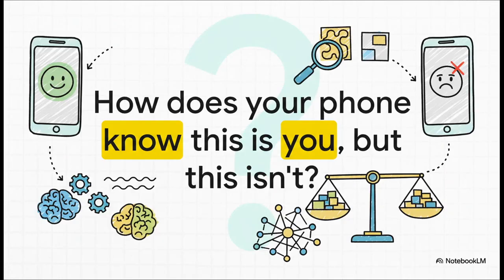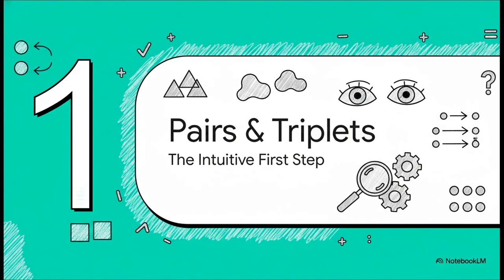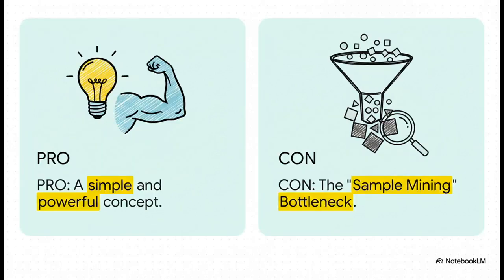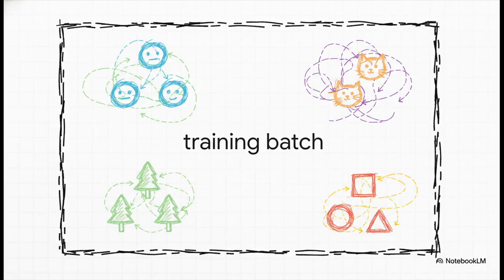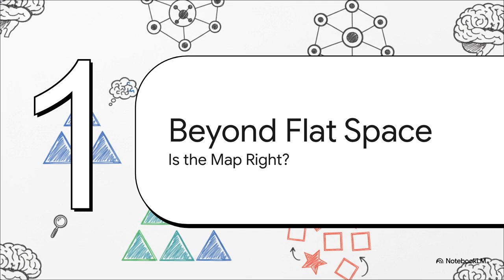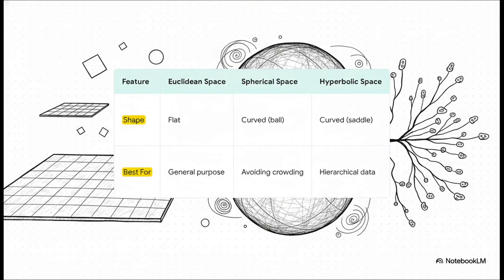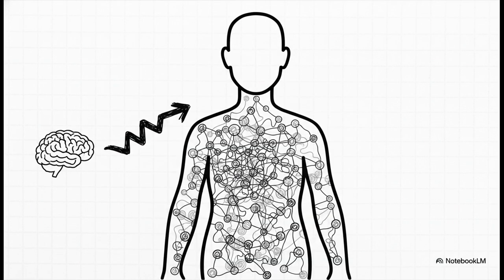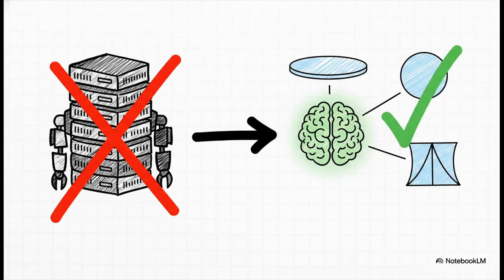Deep Metric Learning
This episode tackles a critical engineering decision in machine learning and computational biology: "Which loss function should I use for Metric Learning?" 📐

We dive deep into the three major families of Deep Metric Learning algorithms to understand their pros, cons, and practical implementations. From the intuitive (but sampling-heavy) Triplet Loss, to the geometrically beautiful ArcFace, and the efficient Proxy-based methods—we break down exactly what happens in the embedding space.

If you are dealing with open-set recognition, single-cell batch integration, or just want to know why your loss isn't converging, this comparison is for you.

0:00 Intro
0:32 Deep Metric Learning (DML)
1:13 Pairs & Triplets
2:42 Proxies: A Shortcut
3:42 Beyond Flat Space
5:42 Real-World Maps

References
Mohan, D. D., Jawade, B., Setlur, S., & Govindaraju, V. (2023). Deep metric learning for computer vision: A brief overview. Handbook of Statistics, 48, 59-79.
Deng, J., Guo, J., Xue, N., & Zafeiriou, S. (2019). Arcface: Additive angular margin loss for deep face recognition. In Proceedings of the IEEE/CVF conference on computer vision and pattern recognition (pp. 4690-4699).
Ding, J., & Regev, A. (2021). Deep generative model embedding of single-cell RNA-Seq profiles on hyperspheres and hyperbolic spaces. Nature communications, 12(1), 2554.
Heimberg, G., Kuo, T., DePianto, D. J., Salem, O., Heigl, T., Diamant, N., ... & Regev, A. (2025). A cell atlas foundation model for scalable search of similar human cells. Nature, 638(8052), 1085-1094.